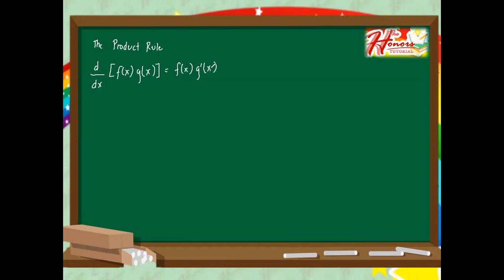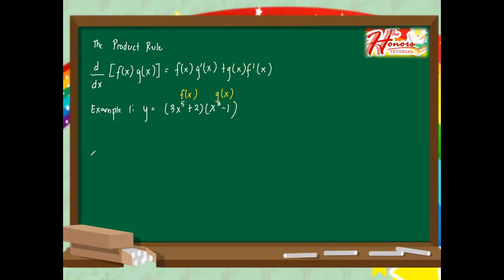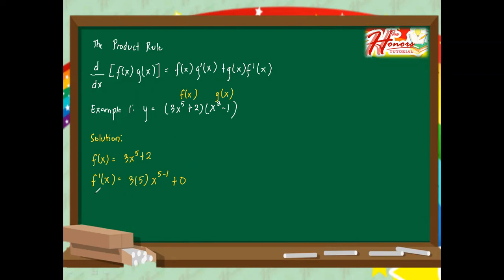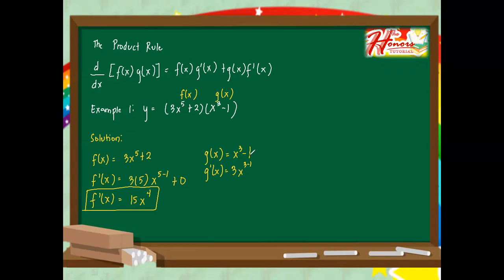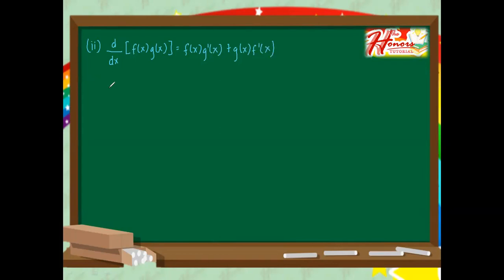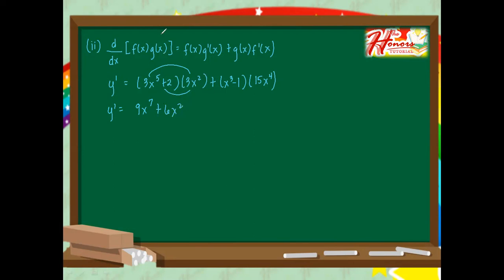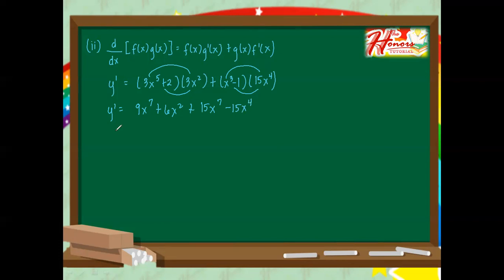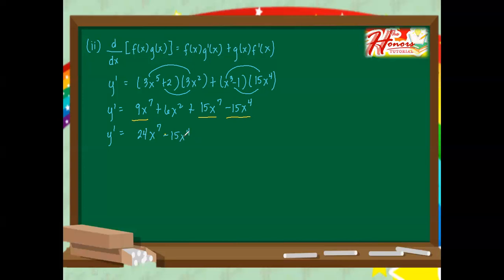Calculus Grade 11 Derivative The Product Rule Part I Basic Calculus